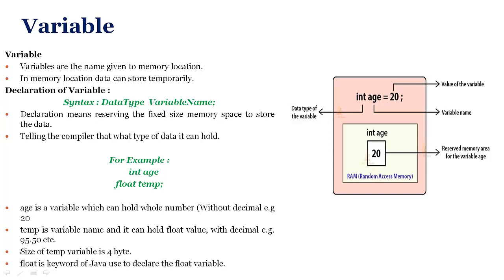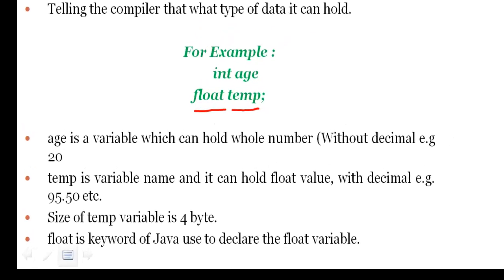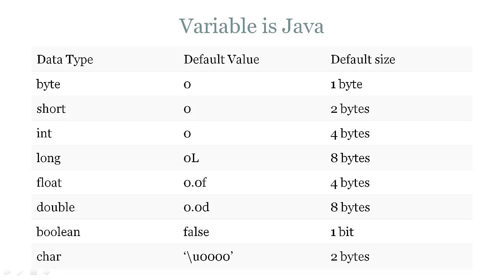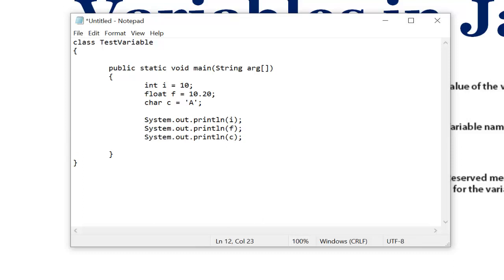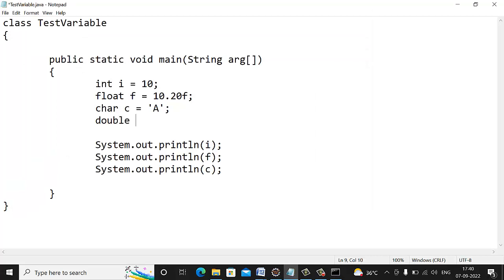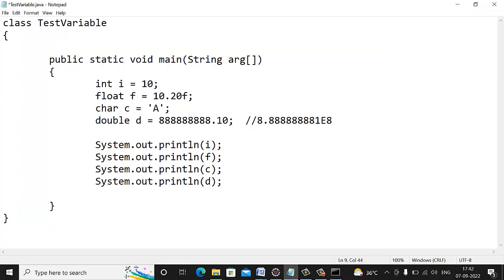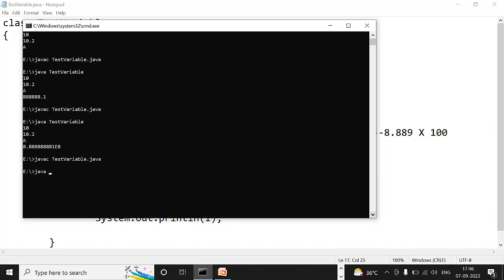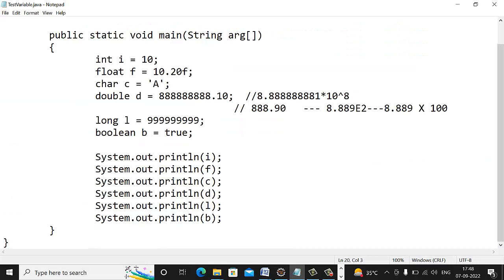Variables in Java | How to declare the variables | Primitive Data Type in Java | What is variables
Variables in Java| Data Type in Java | How to declare variables in Java | Basics of Java | Java for Beginners | Fundamentals of Java

What are the variables in Java
How to use variables in Java
How to declare variables in Java
Primitive Data types in Java
Size of Data type in Java
Default value of each data type in java : Advantage of java is that every variables have some default value instead of garbage.

Various Data Types in Java are byte, short, int, long, float, double, boolean and char.